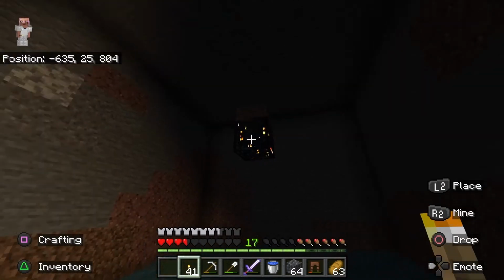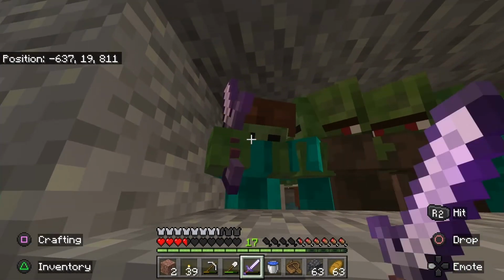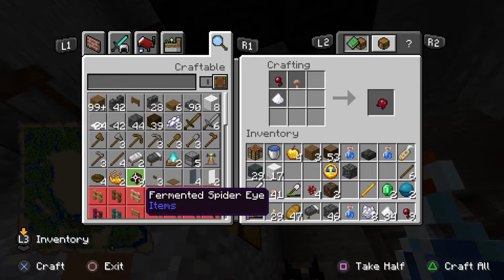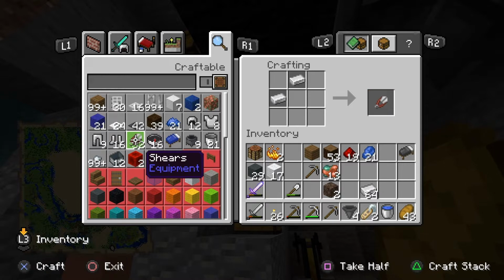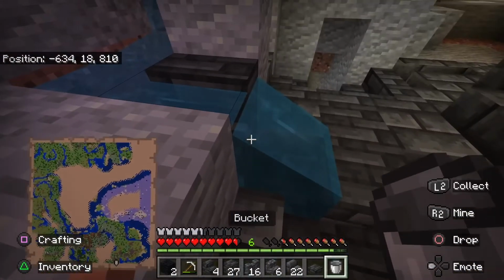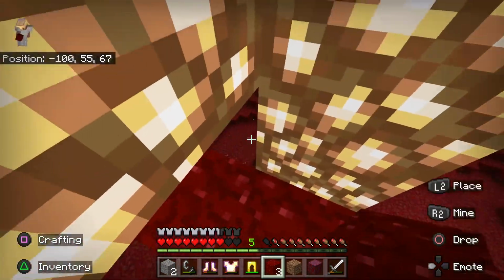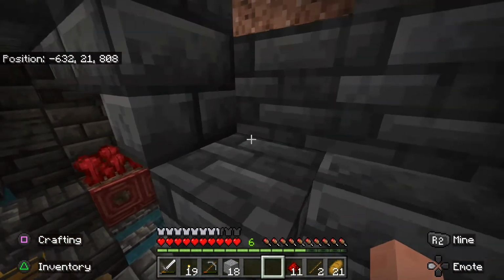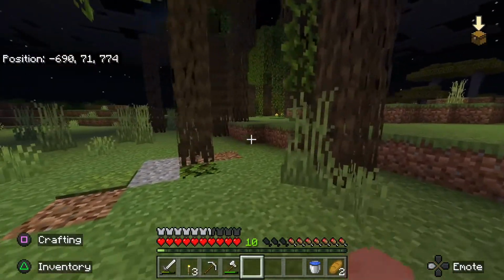We Have New Neighbours!! - Johnny's Journey ep 5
Hey hey Mine fellow Crafters, today we cure ourselves our first villagers! They seem sort of quircky but they are offering up Emeralds!!